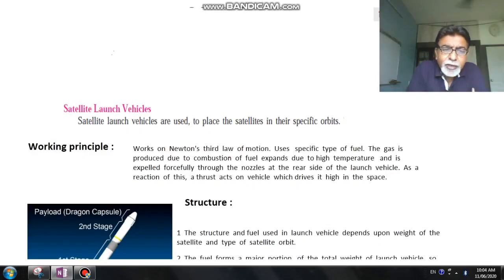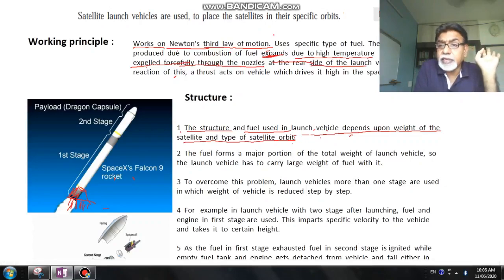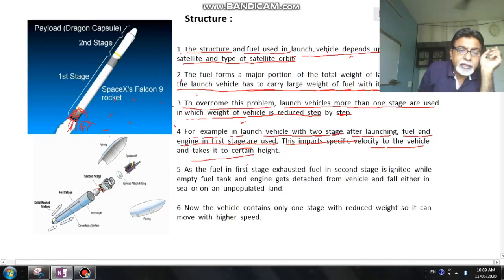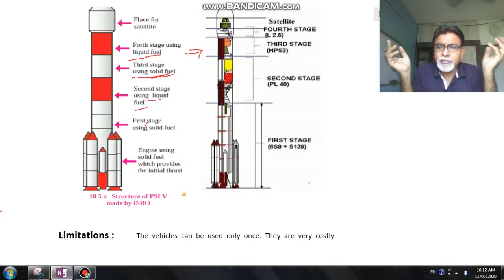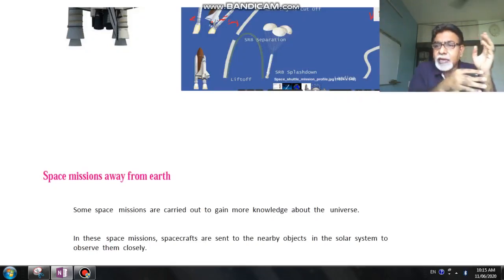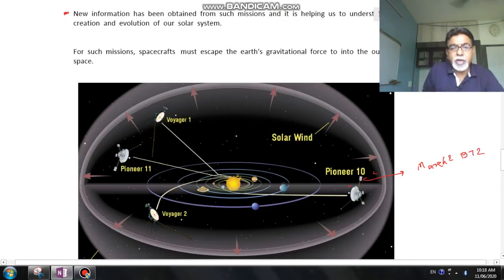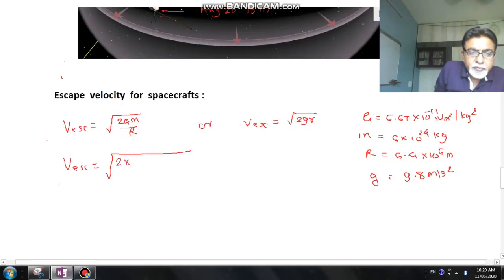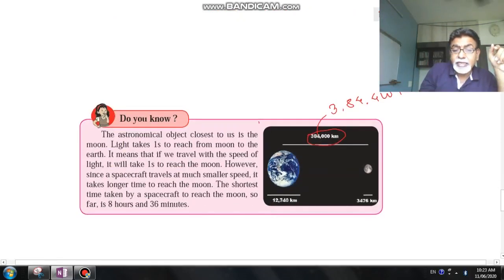Space Missions Std.10 Lec-3 | Science And Technology Pt.1 | Maharashtra State Board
In this lecture we discussed about satellite launch vehicle,space shuttle and space missions away from the earth thats it.

Take Care and Stay Home

My configurations for Recording :-

Laptop :- Dell Inspirion 15 5000 series.

VEIKK S640 Graphic Tablet

BOYA-M1 mic